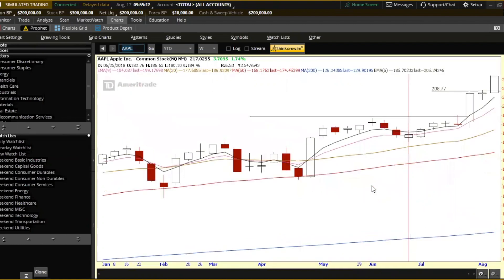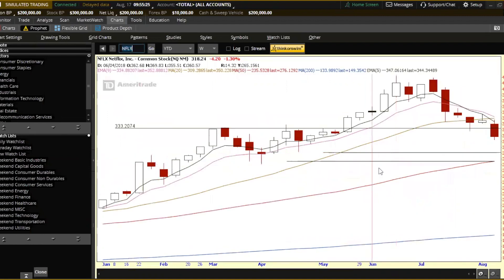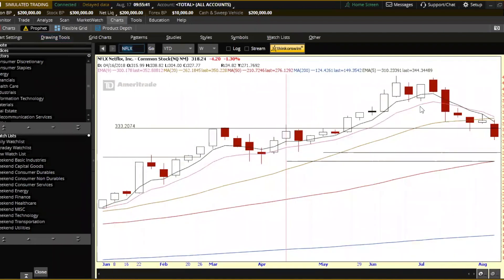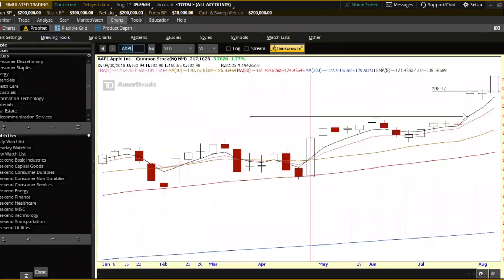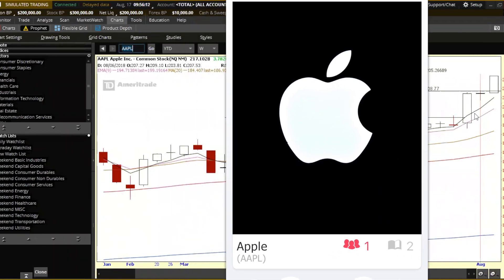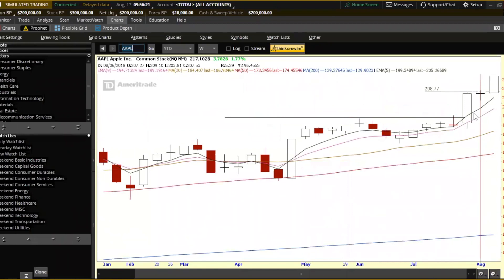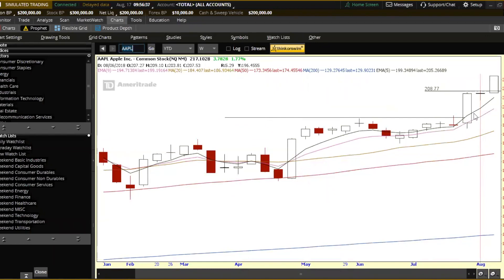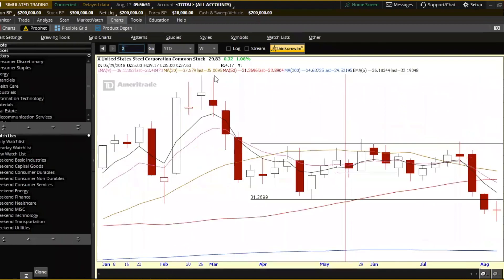Swipe Right or Left - Apple [Aug 2018]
Is APPLE’s chart looking good for a trade setup today or does it need a few more days to develop? Coach Mark analyzes Apple and swipes right if he is thinking of initiating a trade or swipes left if he just doesn’t feel the chemistry.